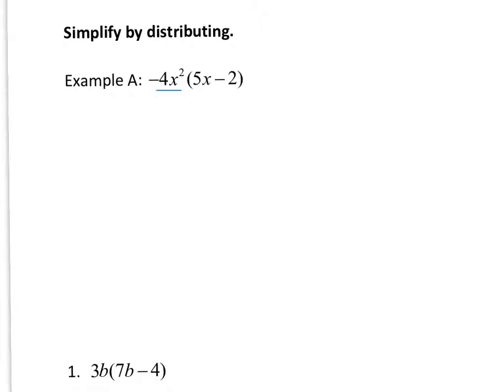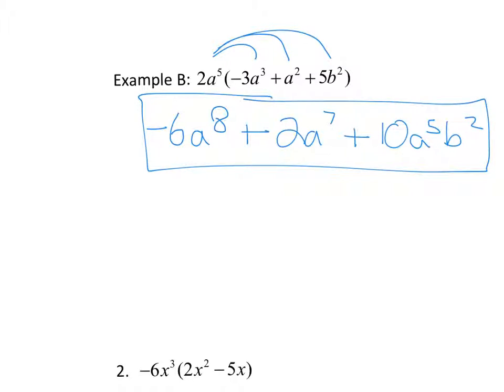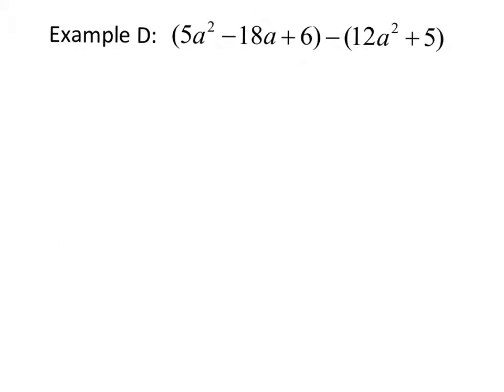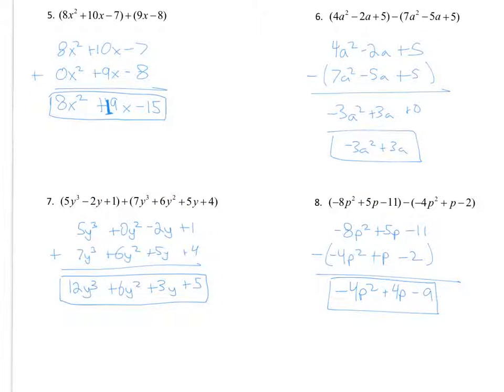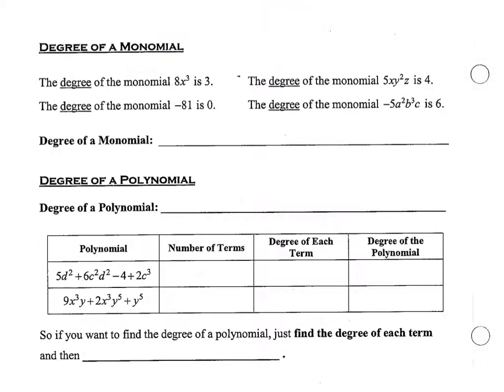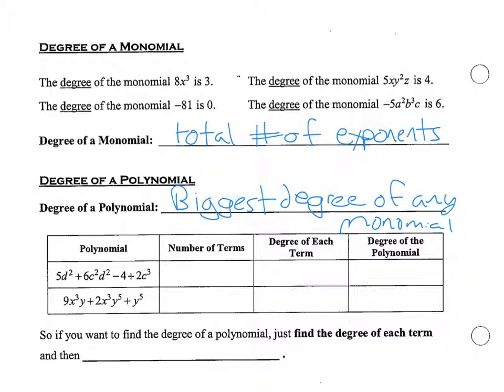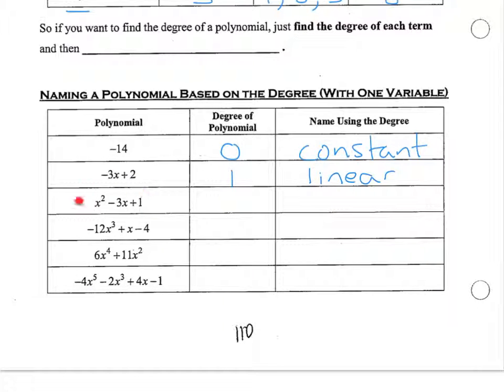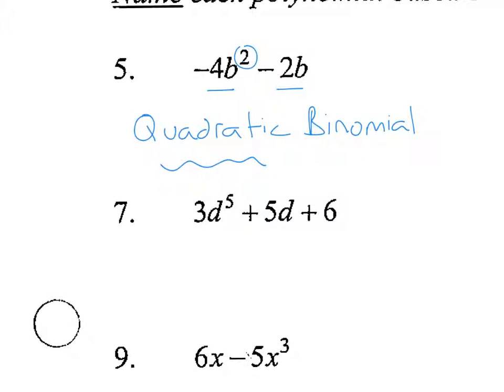3/18 Algebra 1 Notes Video